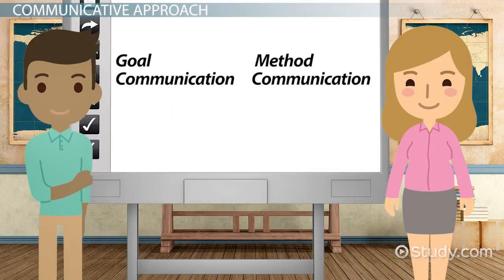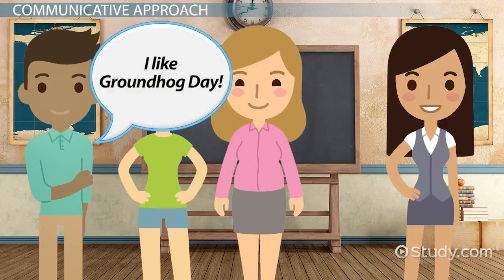Communicative Language Teaching Definition, Overview & Example Video & Lesson Transcript Study